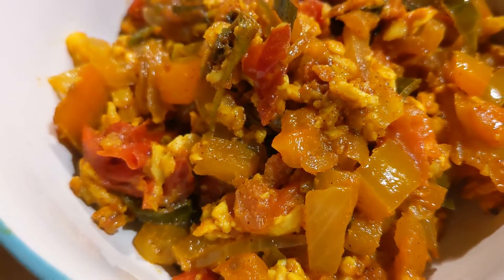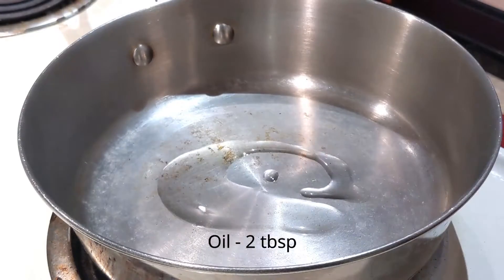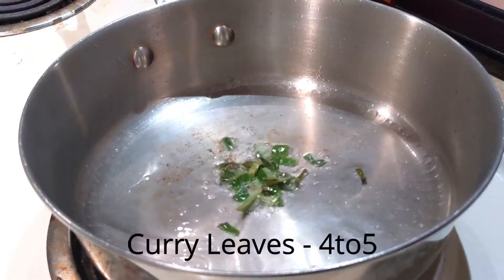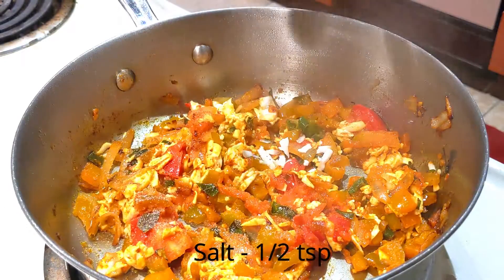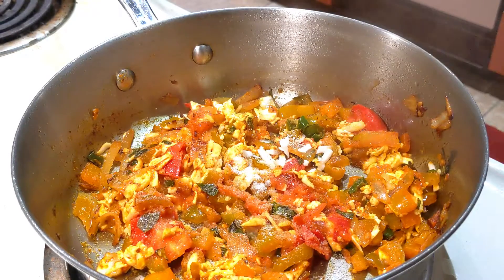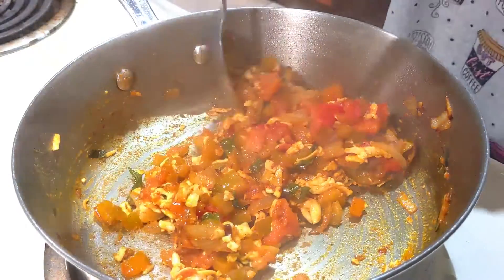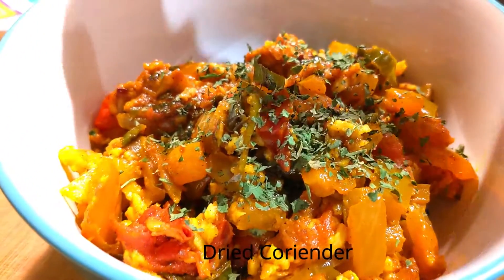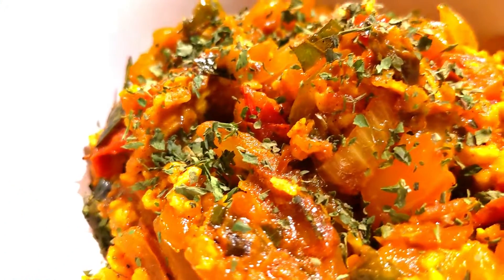എളുപ്പത്തിൽ ഇങ്ങനെ പനീർ ബുർജി ഉണ്ടാക്കിനോക്കൂ || Paneer Burji || I Me Njan Thanne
In this video I will show you how to make Paneer Bhurji in an easy way.

Ingredient

Green Chilly - 3 (Small)
Paneer - 1/2 Cup
Onion - 1
Capsicum - 1
Tomato - 1
Salt - as per your taste
Coriander Leaves - as per your taste

Happy Cooking:-)